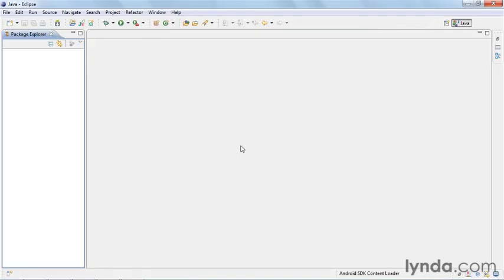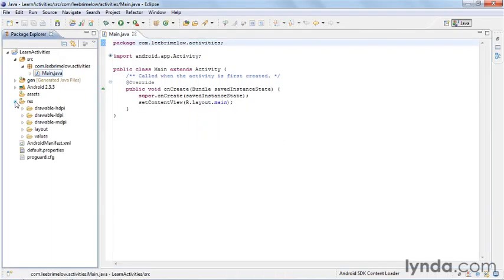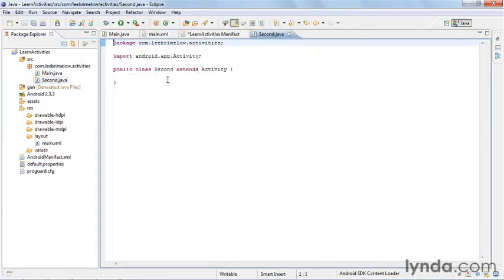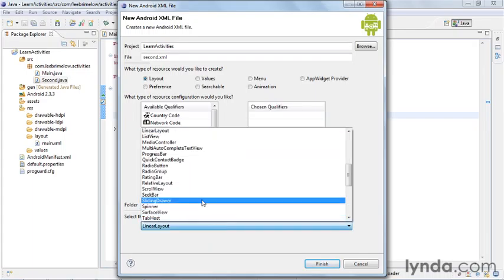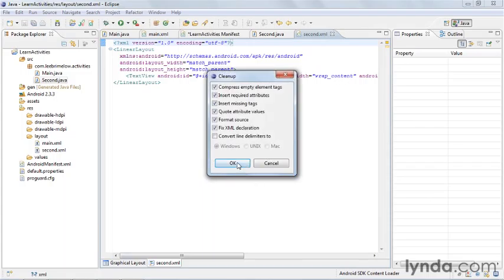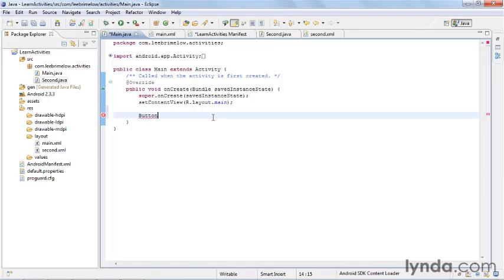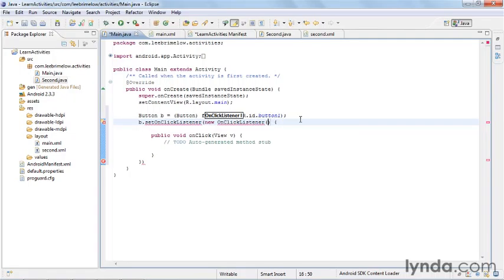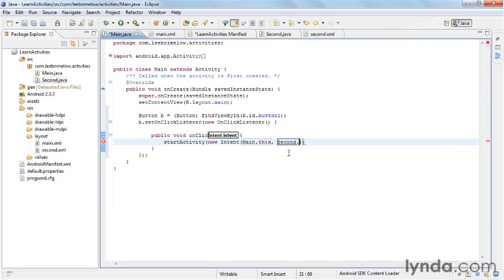Android App Fundamentals activities